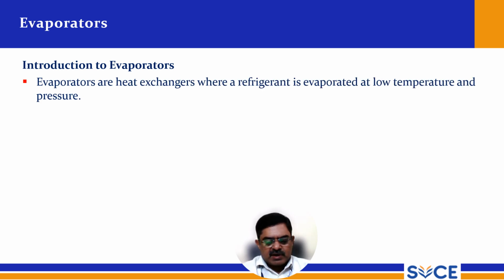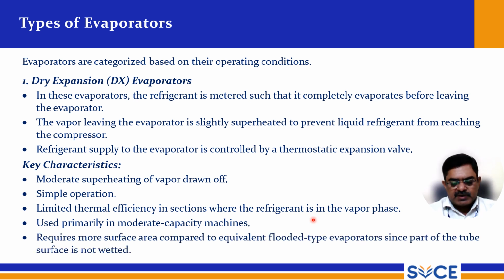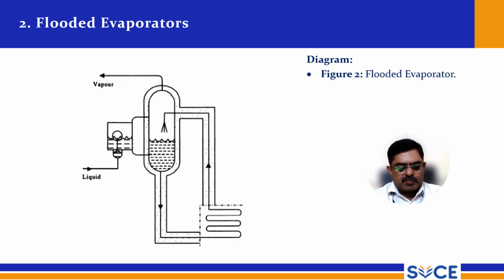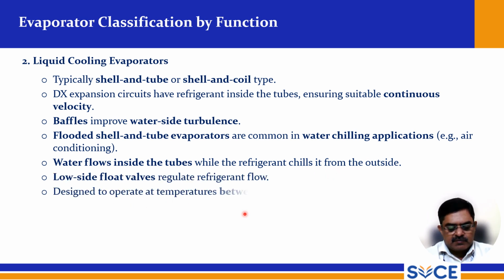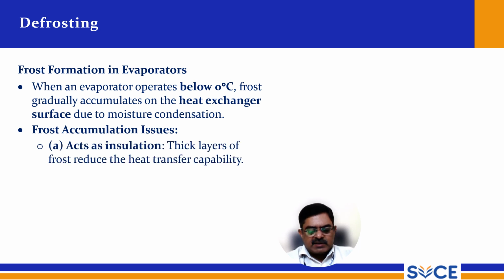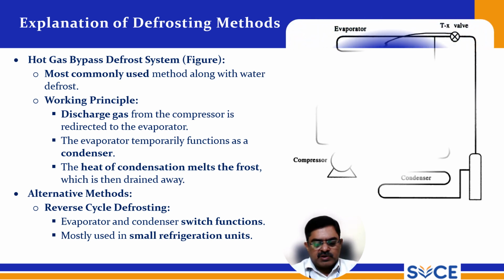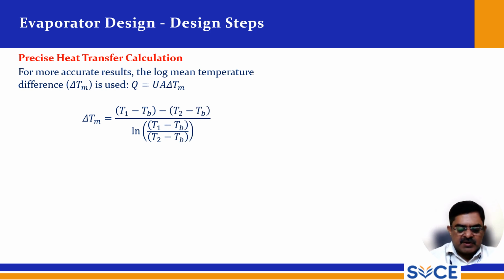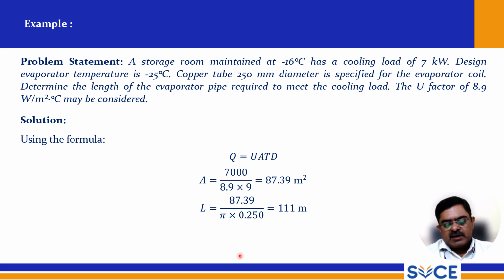ME22083 U2 9b Types of Evaporators